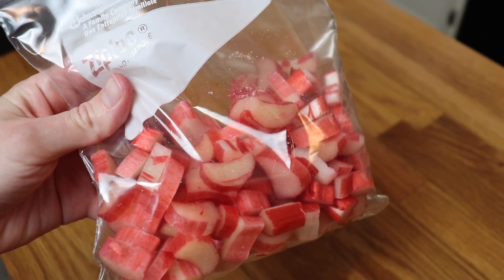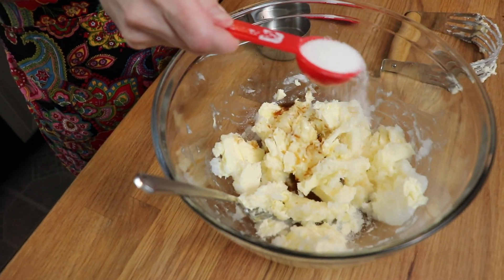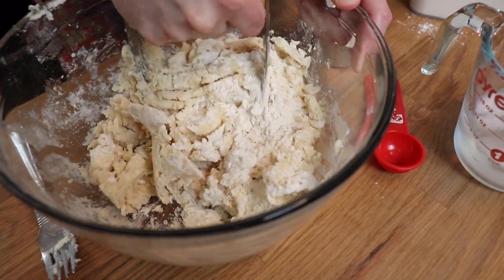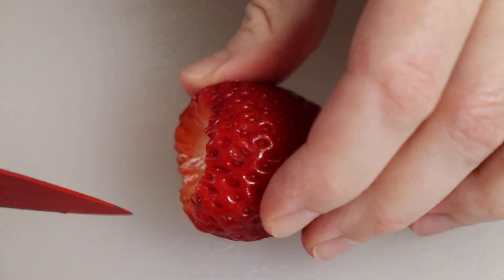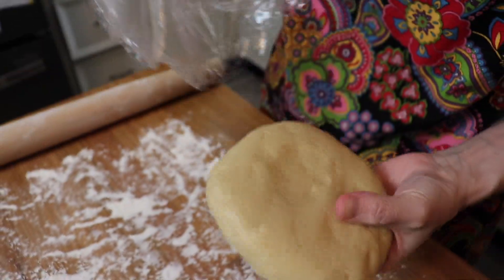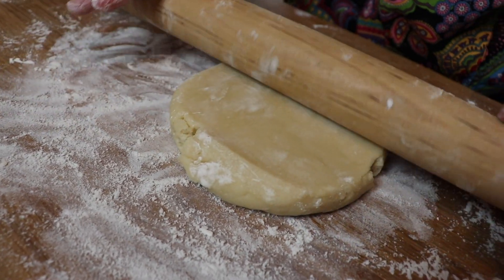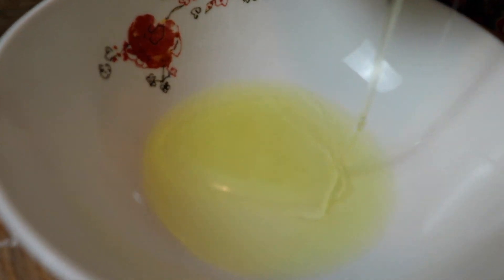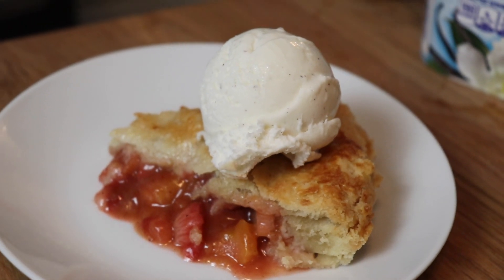Strawberry Rhubarb Pie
Today I’m sharing this BEAUTIFUL Strawberry Rhubarb Pie!  Sweet and tart with a perfectly flaky crust.  Tastes best with vanilla ice cream or whipped cream.  Happy Memorial Day weekend!

Double Crust
2 sticks (1 c.) unsalted butter, cold

½ c. coconut oil
1 tsp. vinegar (apple cider or white)
1 tsp. vanilla extract
1 Tbsp. sugar
ice water

2 ½ c. flour

1 lb. strawberries, hulled and roughly chopped

5 stalk rhubarb, diced

1/3 c. flour
1/3 tsp. salt

½ c. white sugar
¼ c. brown sugar

¼ tsp. cinnamon
1 egg white
1 Tbsp. heavy cream
1 Tbsp. sugar (for sprinkling on top)

For the crust: In a large mixing bowl, mash the butter with pastry blender or wooden spoons. Add in coconut oil, vinegar, and vanilla and continue to mix. Sprinkle in a pinch of salt. Add 1 Tbsp. ice water, followed by ½ c. of flour. Repeat this process using a total of about 2 ½ cups of flour and about ¼ cup of water until dough forms a ball and feels like play dough (a few dry crumbs may remain). Use your hands to mix the dough together. Divide in half.   Form into 2 flat discs and wrap in plastic wrap.  Refrigerate until ready to use.
Flour your work surface and rolling pin, and roll the dough out evenly, turning and flipping the dough as you roll. Add extra flour as you go, if needed, to prevent sticking. The crust should be slightly larger than your pie pan (we used a 10 in. pie dish). Roll the pie dough onto the rolling pin and gently unroll it into your pie pan.  Trim or tuck any excess dough.

For the filling: In a large mixing bowl, add the strawberries, rhubarb, 1/3 c. flour, ¼ tsp. salt, ½ c. white sugar, ¼ c. brown sugar, and ¼ tsp. cinnamon and stir to combine.
Pour the filling into the pie crust.
Roll the second pie crust out and carefully place over top.  Cut off any excess and tuck the crust underneath itself, pinching it together.  Crimp the edge of the crust if desired.  Cut 4 vent holes on the top.   Whisk together the egg white and heavy cream.  Brush the top with the egg wash and sprinkle with 1 Tbsp. of white sugar.  Place pie on top of a cookie sheet to catch any drips. Bake at 375* for 25 minutes then add foil around the crust, if necessary, to prevent over-browning. Bake for another 25-30 minutes until crust is golden brown.  Cool for 20-30 minutes before serving.  Tastes best warm with a scoop of vanilla ice cream or whipped cream on top.  ENJOY!